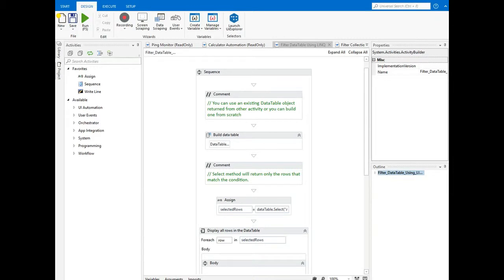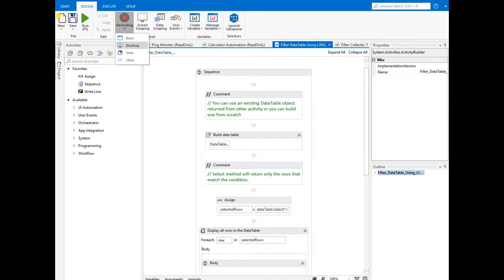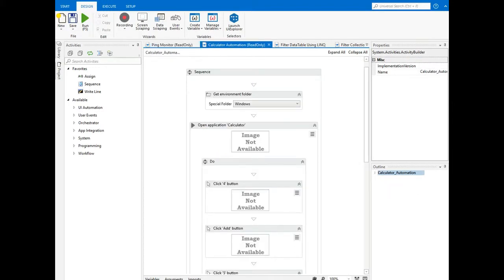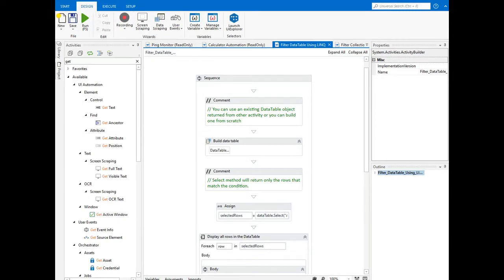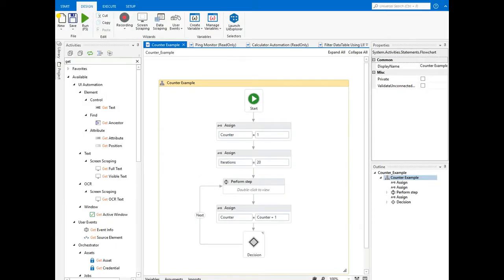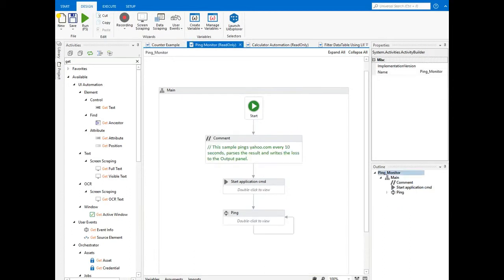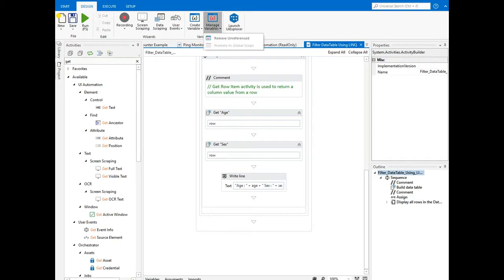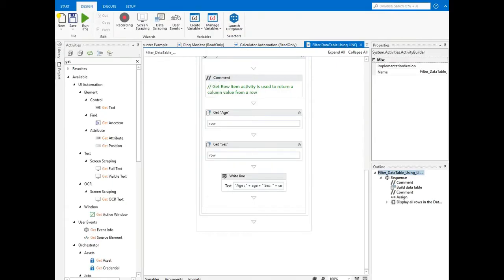UiPath Tutorial For Beginners